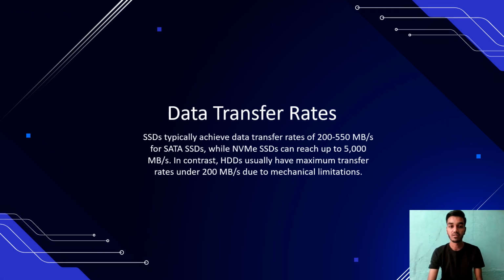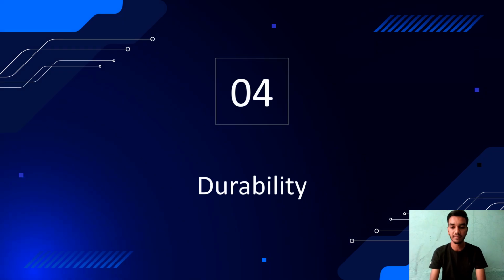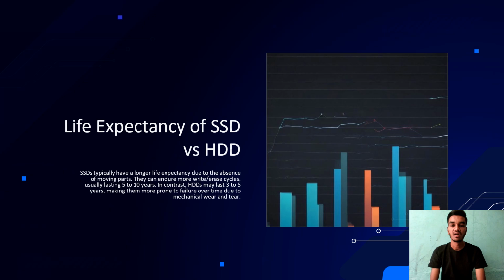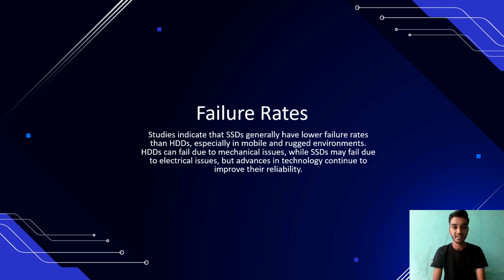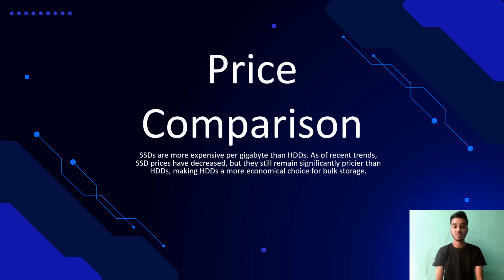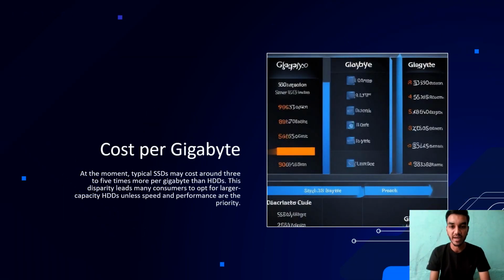SSDs vs HDDs || DDP || 24DCS071